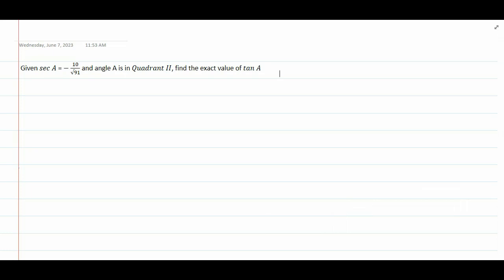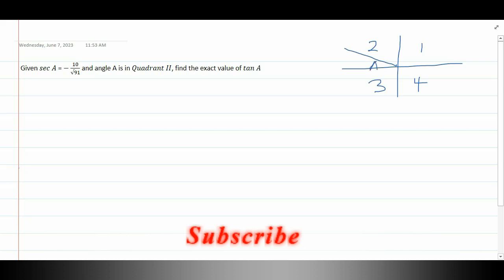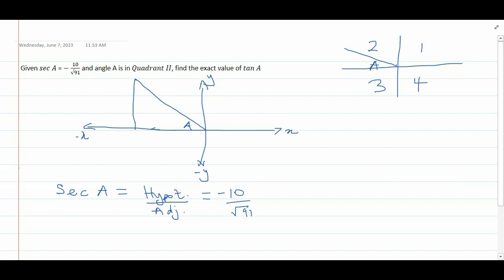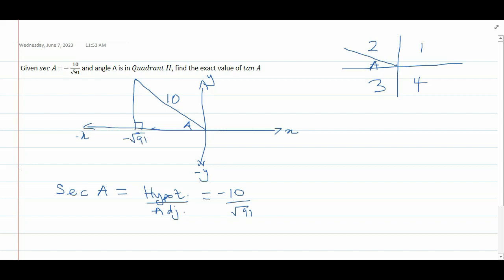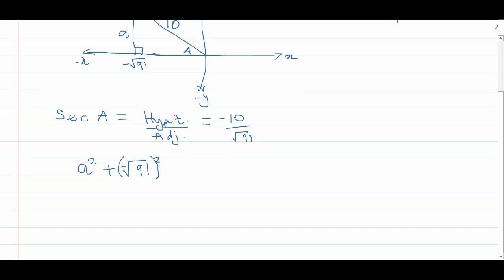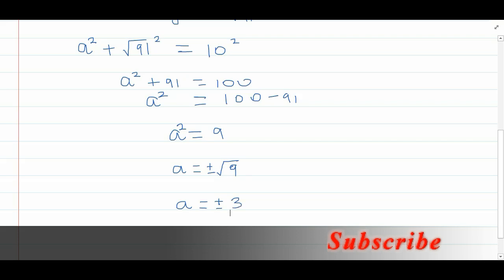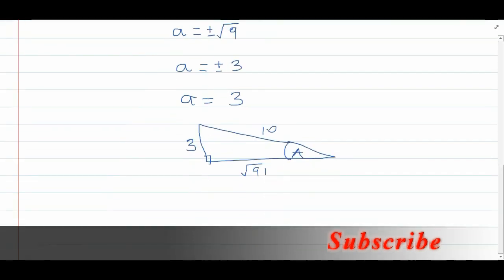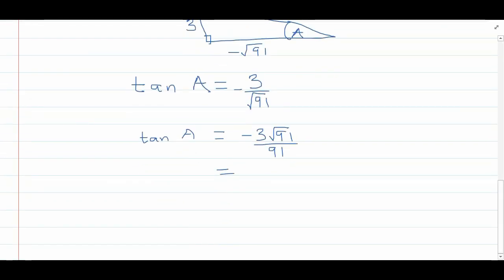Given sec A = -10/√91 and angle A is in the second quadrant, find the value of tan A.